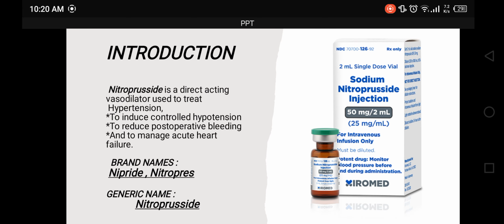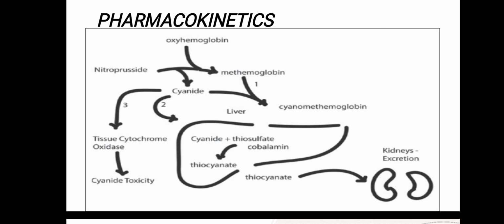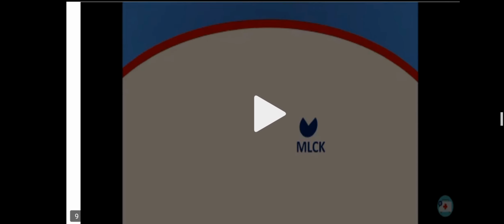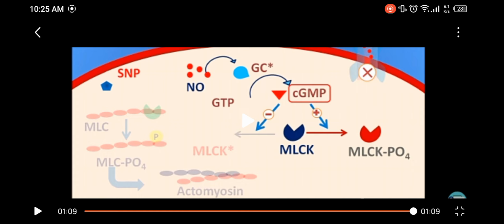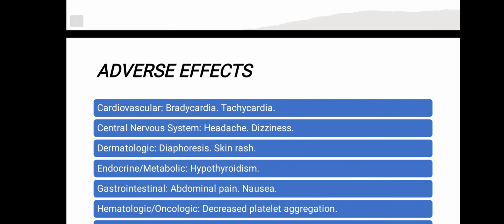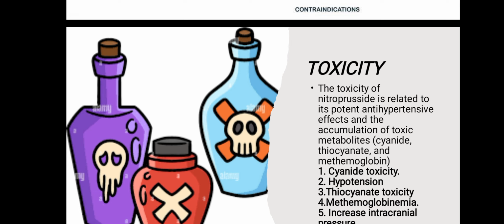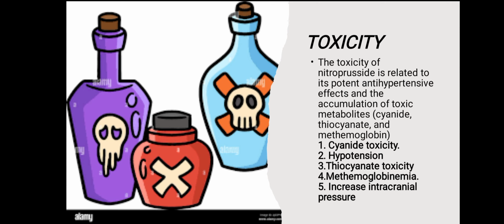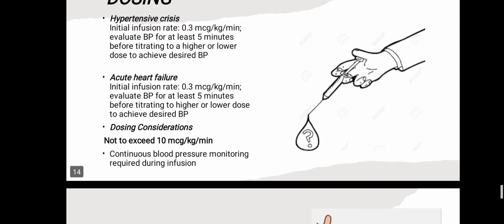Detailed Pharmacological Overview Of "Nitroprusside" (vasodilator and an antihypertensive)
Detailed Overview:
Brief Description
Nitroprusside, also known as sodium nitroprusside, is a medication used in the field of medicine as a vasodilator and an antihypertensive agent. It is a potent drug that can rapidly reduce blood pressure and is commonly used in emergency situations to manage severe hypertension and hypertensive crises. Let's delve into a detailed pharmacological overview of nitroprusside:

Mechanism of Action:
Nitroprusside exerts its pharmacological effects by releasing nitric oxide (NO) when it comes into contact with sulfhydryl groups in the body. The released nitric oxide then activates guanylate cyclase in vascular smooth muscle cells, leading to an increase in intracellular cyclic guanosine monophosphate (cGMP). Elevated cGMP levels cause relaxation of vascular smooth muscle, leading to vasodilation, which reduces peripheral resistance and subsequently lowers blood pressure.

Pharmacokinetics:
Nitroprusside is administered intravenously due to its short half-life and immediate effects. After intravenous administration, it rapidly distributes into tissues and exhibits a quick onset of action. The drug undergoes rapid metabolism in the liver to release cyanide ions (CN-) and inorganic nitrate. The cyanide ions are further metabolized in the body to less toxic thiocyanate, which is excreted primarily in the urine.

Indications:

Hypertensive Emergencies: Nitroprusside is particularly useful in managing hypertensive emergencies when there is an urgent need to lower blood pressure rapidly. These situations may include hypertensive encephalopathy, acute heart failure, aortic dissection, and other critical conditions associated with severely elevated blood pressure.
Dosage and Administration:
Nitroprusside is administered intravenously in a hospital setting due to its rapid onset and short duration of action. The dosage and infusion rate are titrated based on the patient's blood pressure response, and continuous blood pressure monitoring is necessary during treatment to avoid excessive hypotension.

Contraindications:

Hypersensitivity: Patients with a known hypersensitivity to nitroprusside or any component of the formulation should not receive this medication.
Severe Anemia: Nitroprusside use is generally avoided in patients with severe anemia, as it can worsen the condition by promoting the release of cyanide.
Pregnancy and Lactation: The safety of nitroprusside during pregnancy and lactation has not been established, and its use in these situations should be carefully considered based on potential risks and benefits.
Warnings and Precautions:

Cyanide Toxicity: Prolonged or excessive use of nitroprusside can lead to cyanide toxicity due to the release of cyanide ions during its metabolism. Frequent monitoring of cyanide levels and signs of toxicity (e.g., metabolic acidosis, altered mental status) is crucial during treatment.
Thiocyanate Toxicity: Long-term use of nitroprusside can lead to thiocyanate accumulation, especially in patients with impaired renal function. Monitoring thiocyanate levels may be necessary in such cases.
Adverse Effects:
Common adverse effects of nitroprusside include headache, nausea, vomiting, sweating, and reflex tachycardia. Cyanide toxicity can occur with prolonged or excessive use and may manifest as metabolic acidosis, confusion, convulsions, and cardiovascular collapse.

Drug Interactions:

Nitroprusside's hypotensive effects may be potentiated when used concomitantly with other antihypertensive agents.
Drugs that release cyanide (e.g., hydroxocobalamin) may increase the risk of cyanide toxicity when used with nitroprusside.
Conclusion:
Nitroprusside is a potent and effective medication for the management of hypertensive emergencies. Its rapid onset of action makes it suitable for critical situations, but careful monitoring and appropriate dosing are essential to avoid serious adverse effects related to cyanide and thiocyanate accumulation. Due to the potential risks associated with its use, nitroprusside should only be administered in a hospital setting by healthcare professionals experienced in its use.